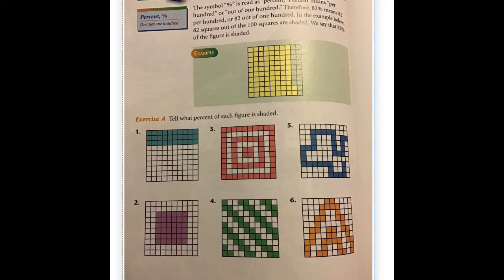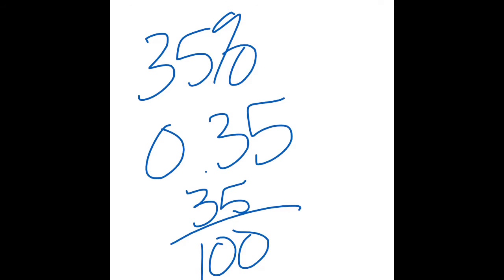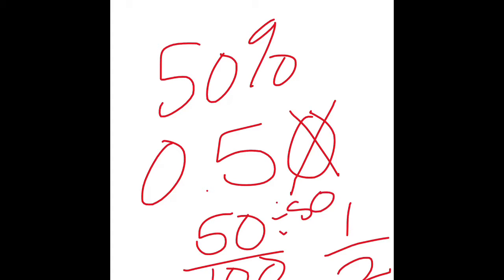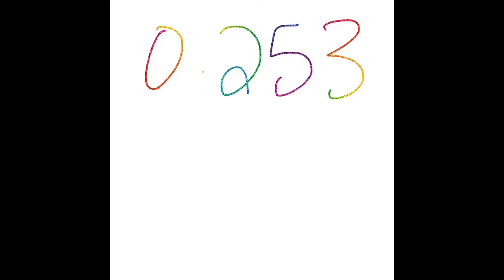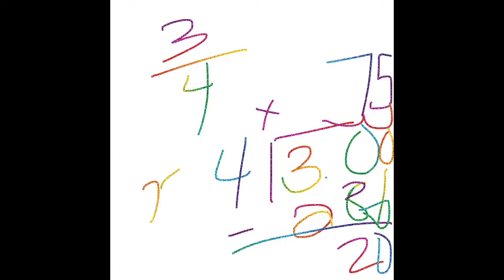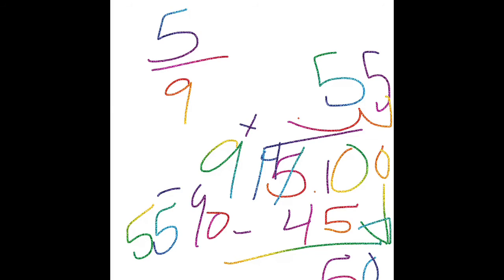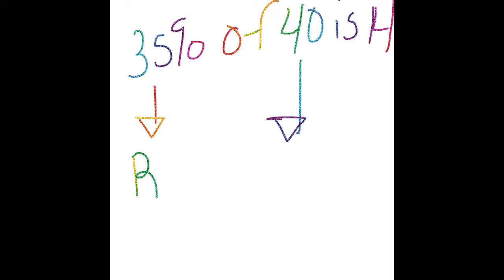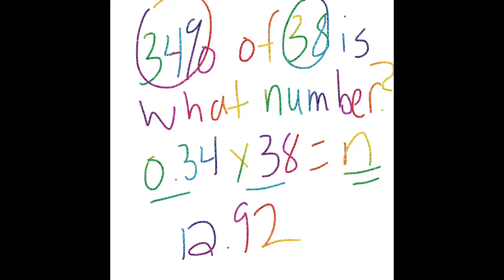Chp 6 L1-L5 review